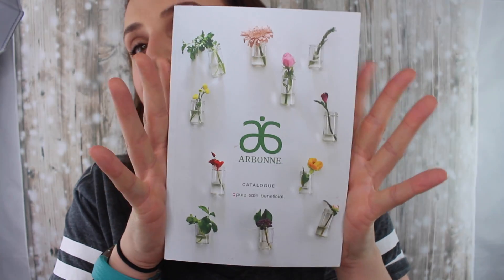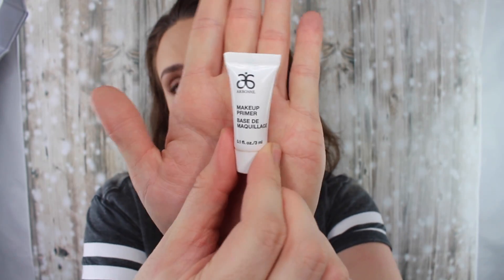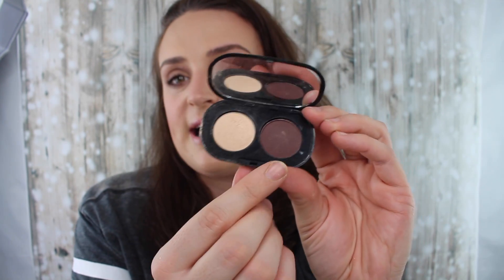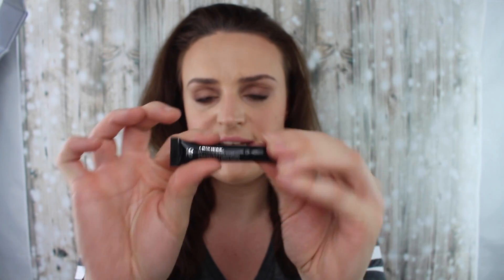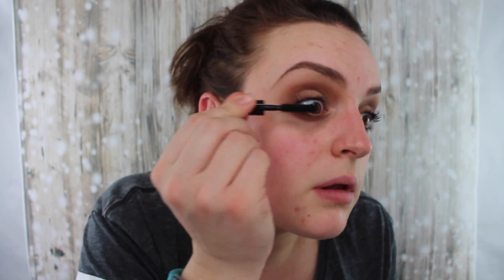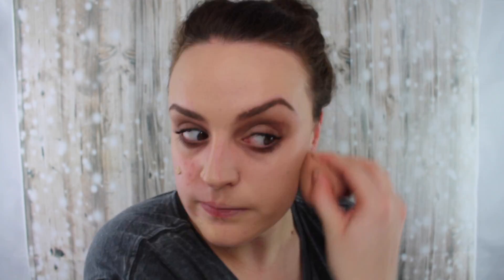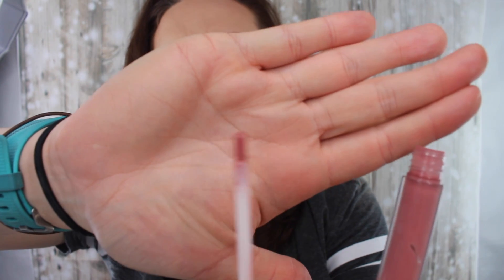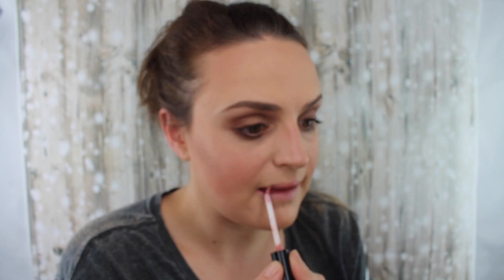ARBONNE MAKEUP | RATE & REVIEW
This video is myself trying out some Arbonne makeup. I will be giving my honest rate & review on the products, so hope you find this useful.

If you would like to contact Rachel Singers, who sells Arbonne cosmetics, here is some links to reach her;

If you likey, make sure you subscribey! ;)

Grace xo